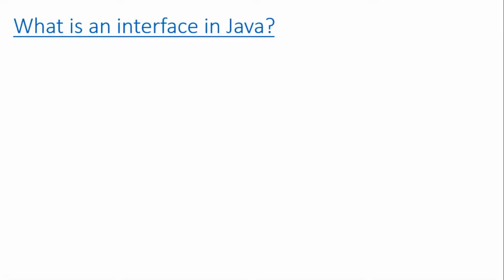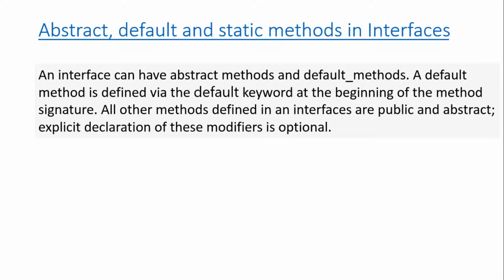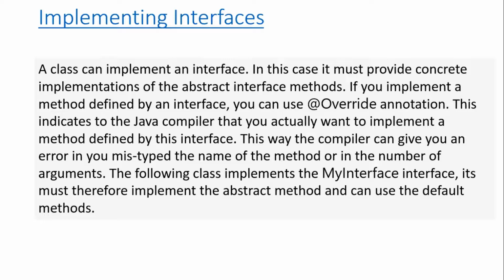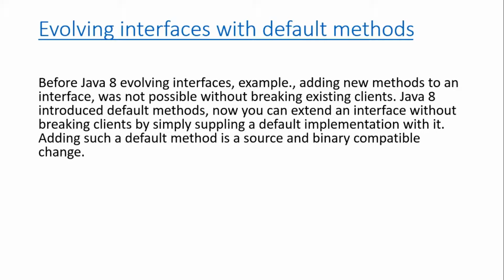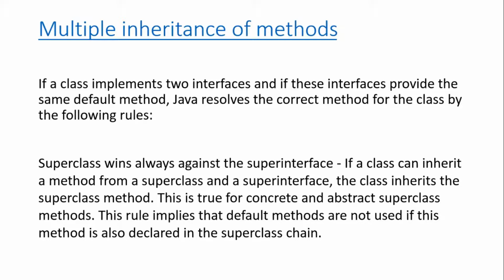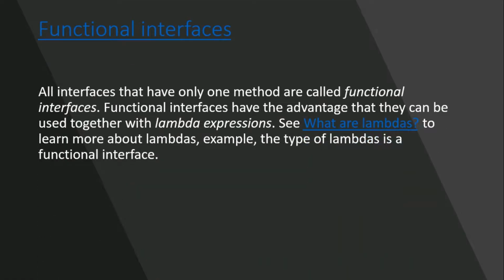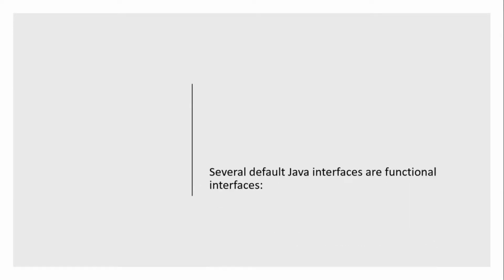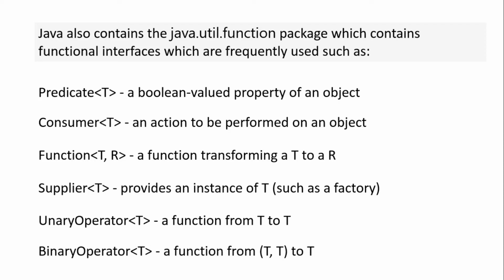Java introduction for beginners step by step description 2017 (Part 5)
Easy to understand and simple.